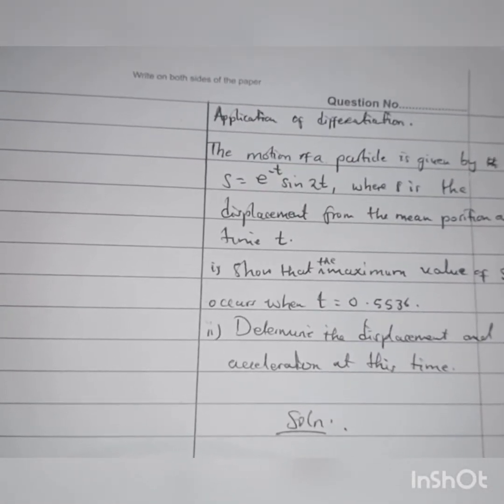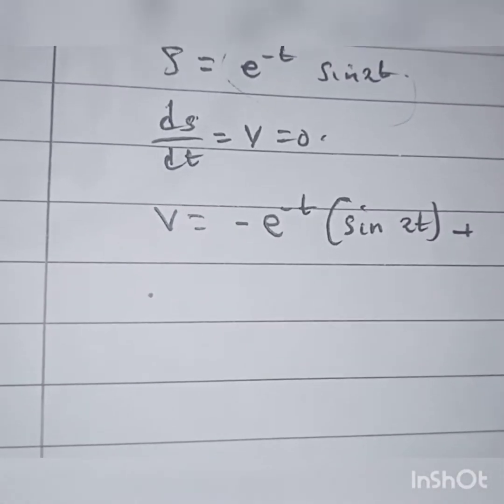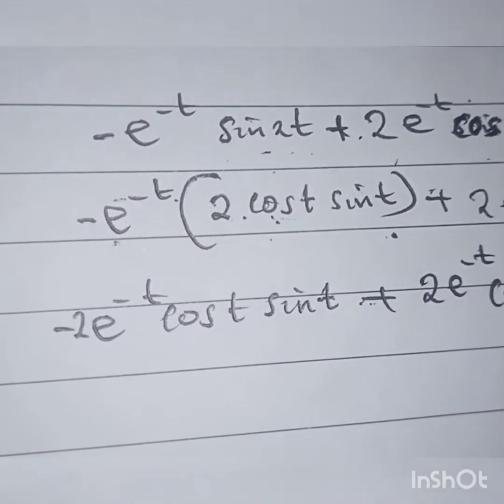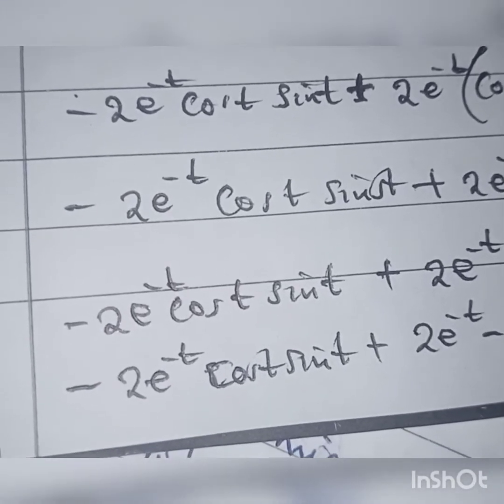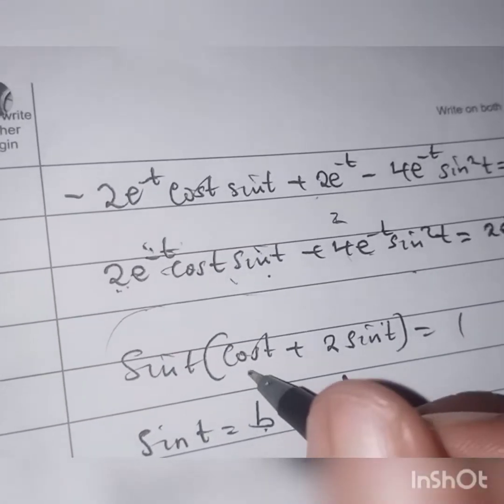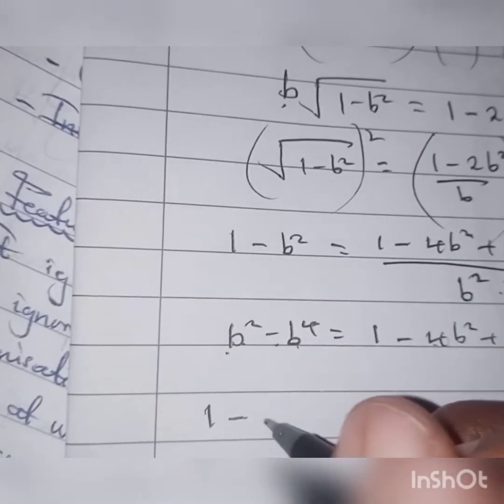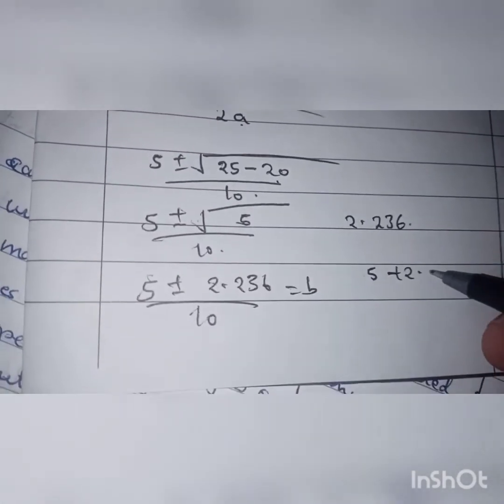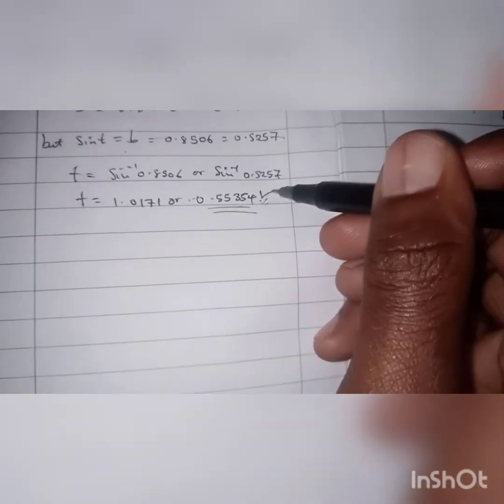Differential calclus application (product rule technic)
Engineering maths